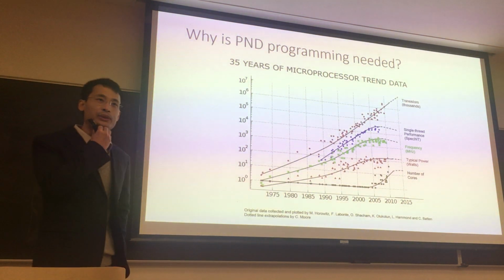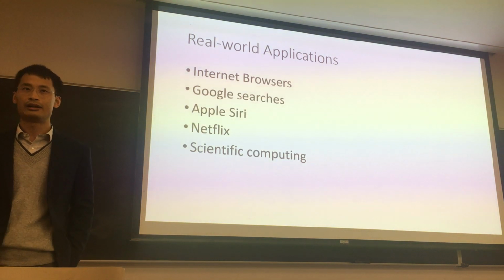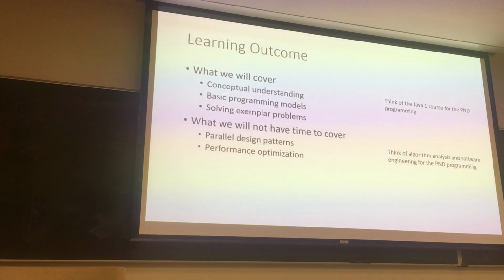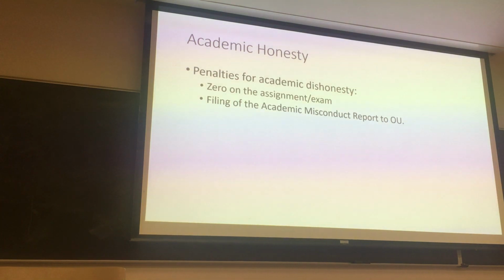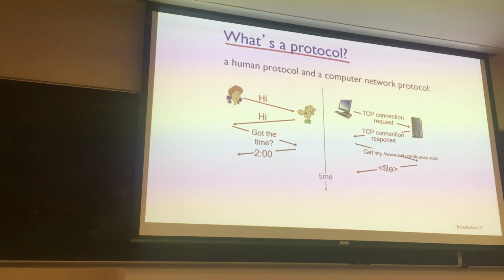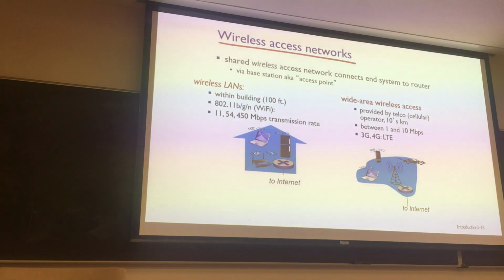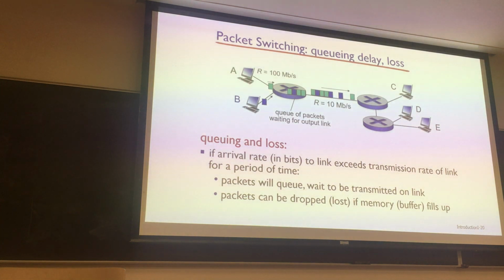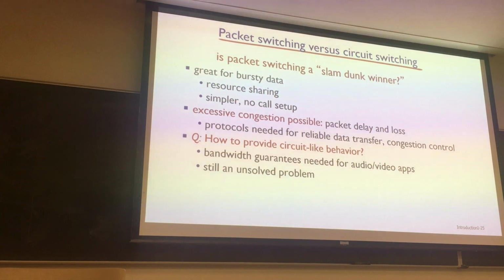Parallel computing day1